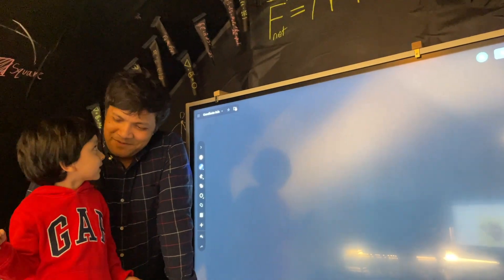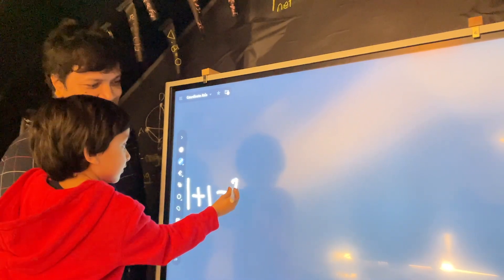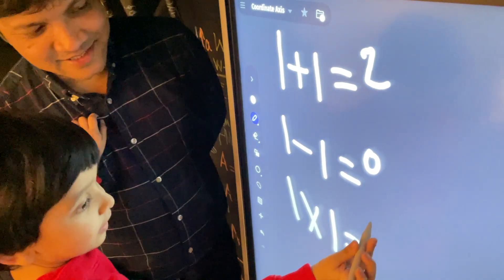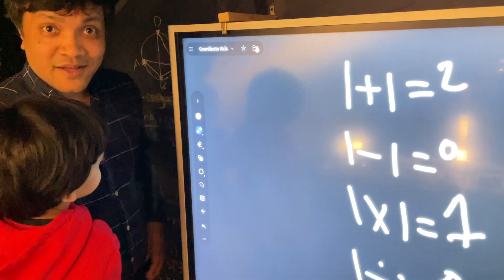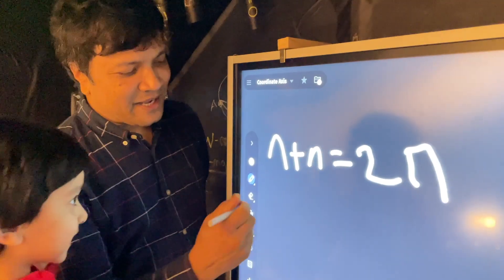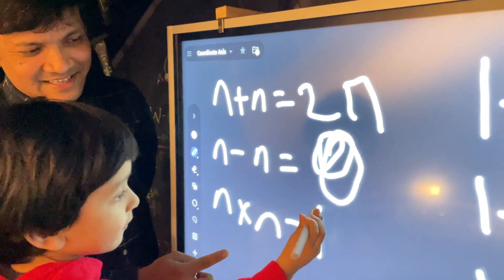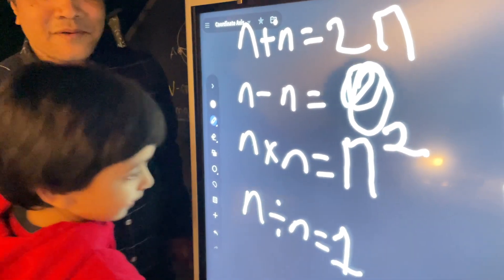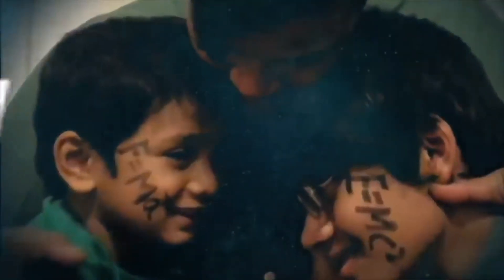Can 2 YO Abstract mathematics?